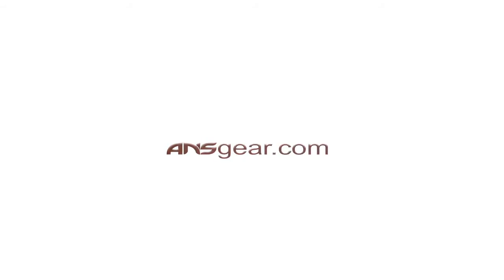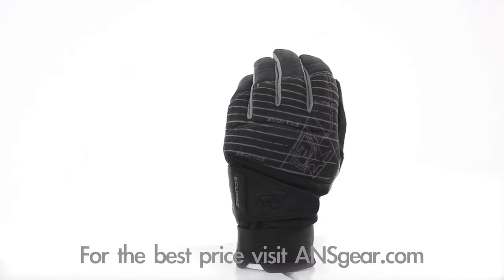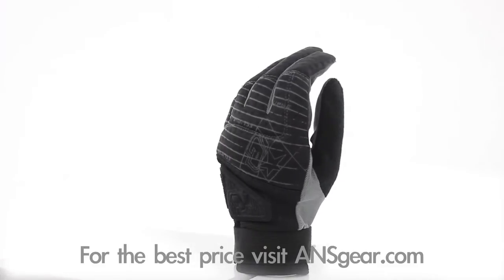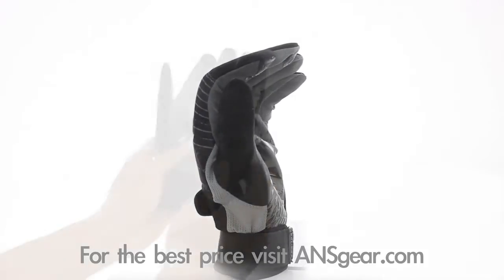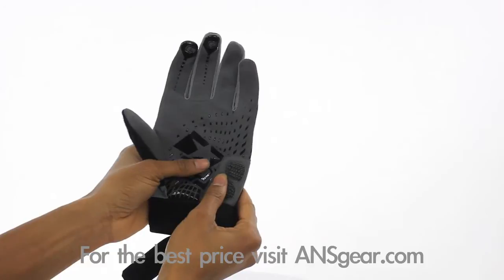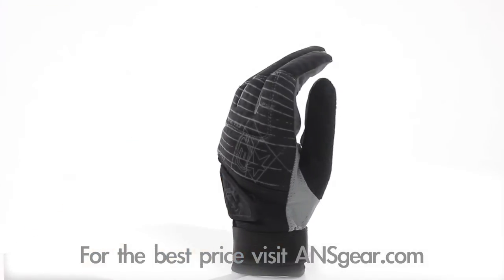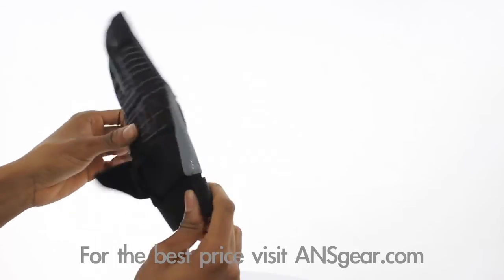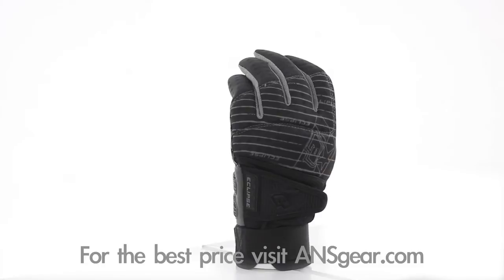Planet Eclipse 2013 Distortion Full-Finger Paintball Gloves - Review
To get a pair of these Planet Eclipse 2013 Distortion Full-Finger Paintball Gloves shipped right to your door

For more great paintball and airsoft products and accessories check out